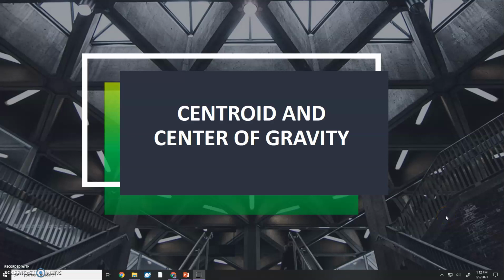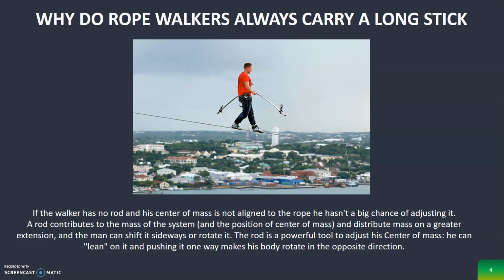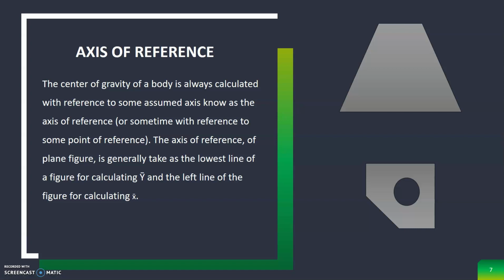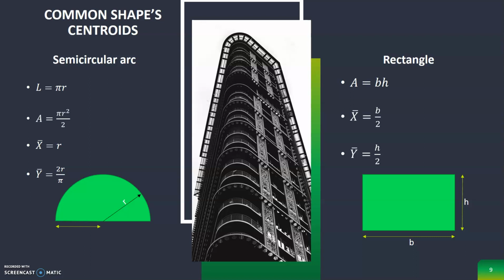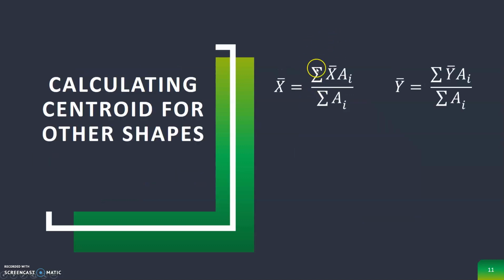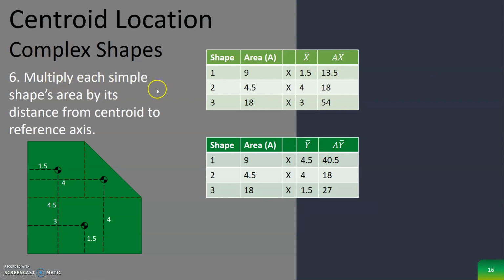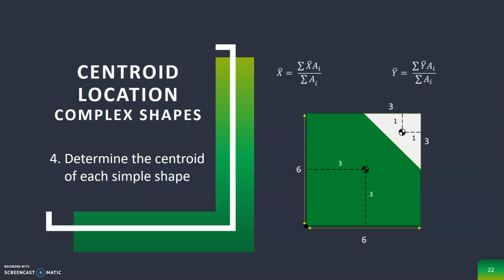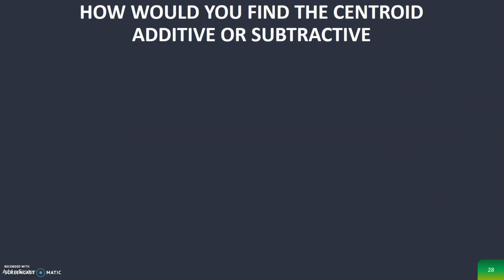3 1 Centroid